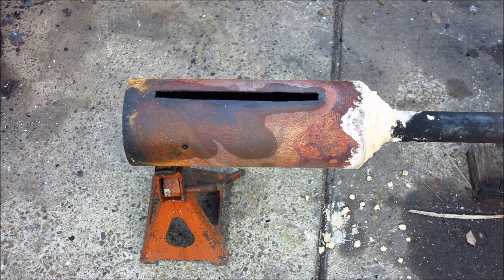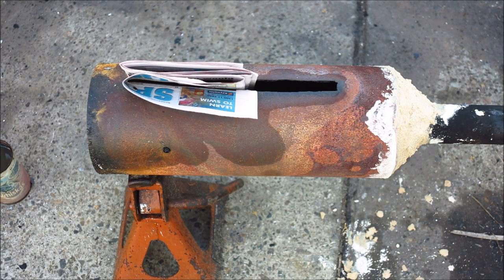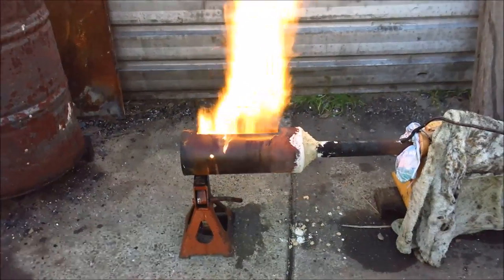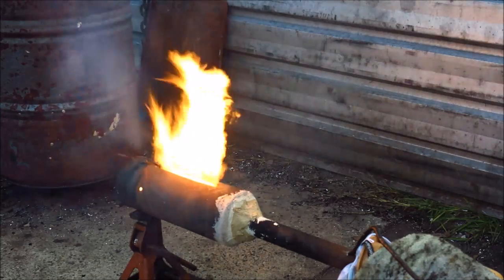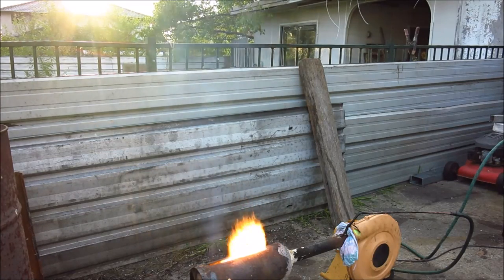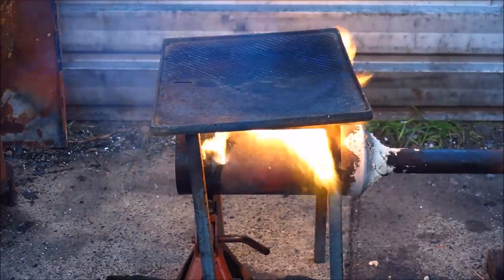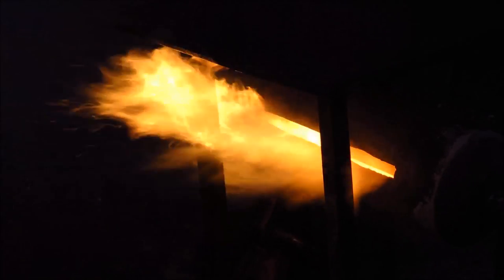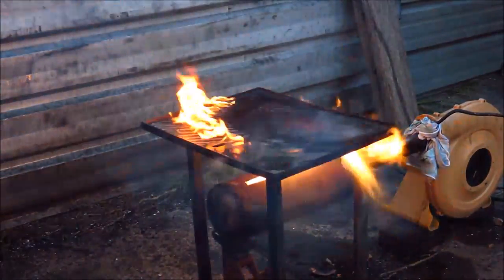Easy lighting Wide Flame oil burner for BBQ's, space heating, Scrapping,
This is a very simple and easy to construct waste oil burner with a wide flame output. This shows the test run of the prototype.  It is designed for heating things like hotplates or giving a more fireplace like output. It is suited to heating broad areas or items and melting large pieces of scrap metal such as Aluminum.
It could also be adapted for an oil powered spit roast.

The construction is simply a tube inserted into the outer extinguisher bottle casing right to the bottom and a notch cut out.
This makes the flame come back on the outside of the inlet tube as well as the outer extinguisher bottle for a double vaporisation of whatever waste oil is being burnt.